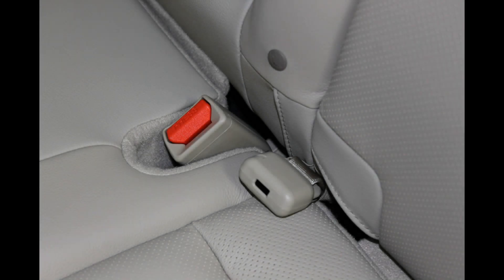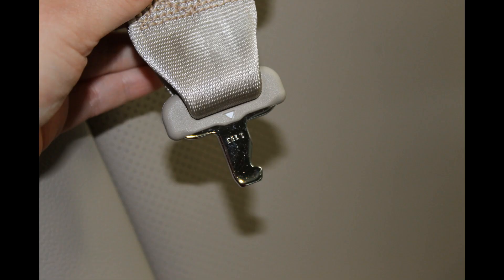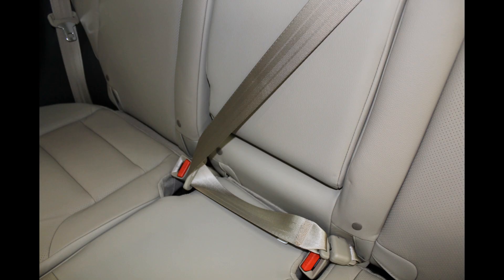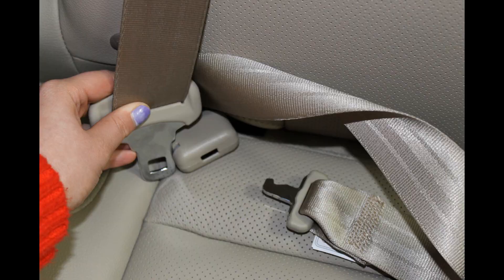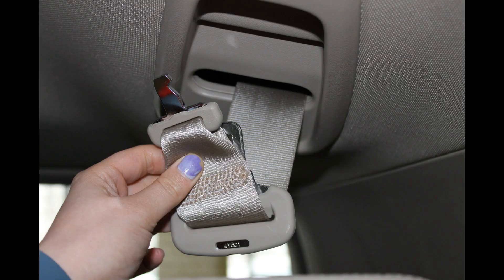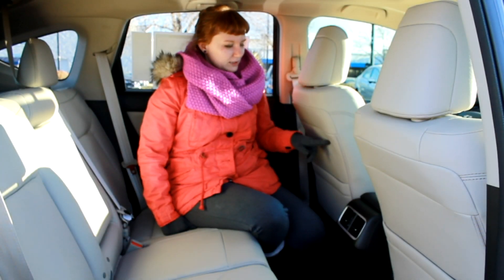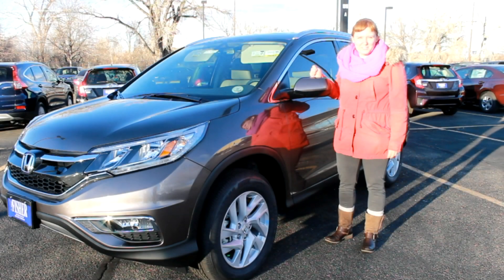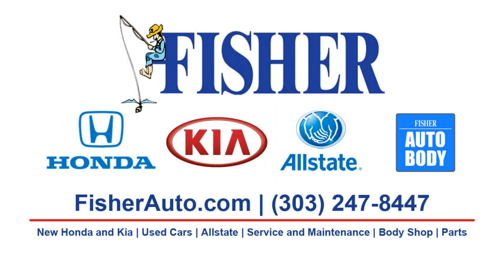2015 Honda CR-V Top Feature: Center Seat Belt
The 2015 Honda CR-V is Motor Trend's Sport/Utility of the Year and Kelley Blue Book's Best Buy in the small SUV category. On top of that, the 2015 Honda CR-V was named an IIHS Top Safety Pick+. Watch to learn more about the CR-V's center seat belt!

Fisher Honda has been family owned and operated in Boulder since 1968. With over 600 Google reviews and a 4.8 out of 5 star rating, why would you choose to do business anywhere else?

Fisher Auto
6025 Arapahoe Rd.